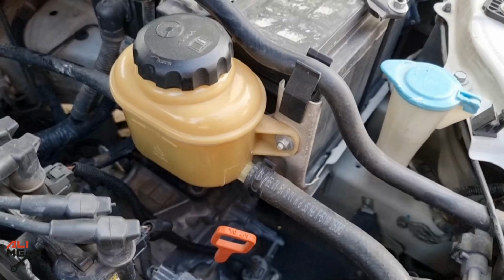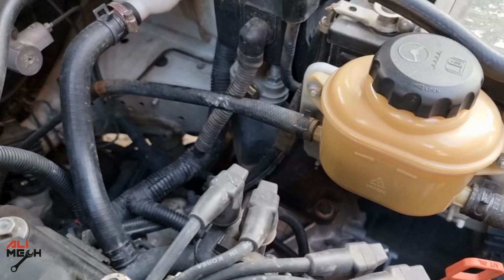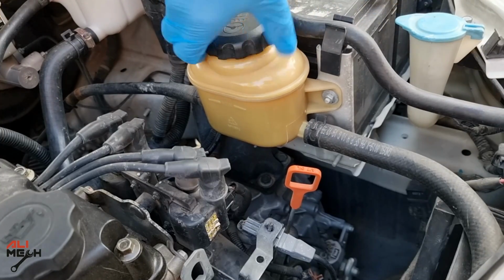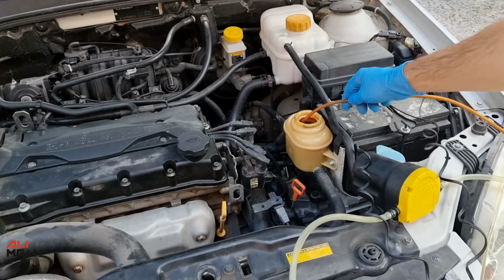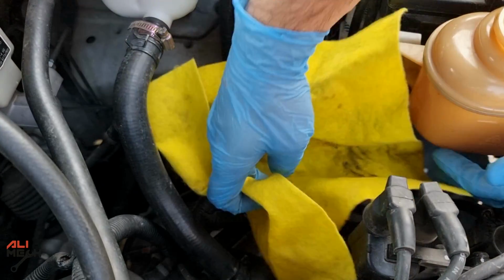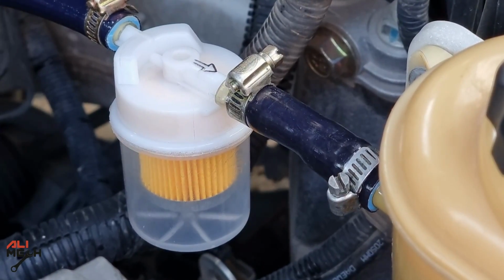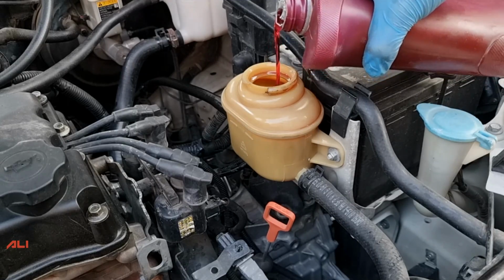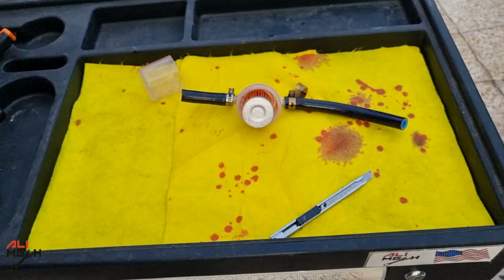This will save your Power steering?/How to filter power steering fluid/How to flush power steering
Nylon Baster: Nylon Baster
Fluid Extractor: Fluid Extractor

Do you think This will save your Power steering?, some of you asked me in my previous video How to filter power  steering fluid and install inline filter like i did on radiator line, so in todays video i will show u if it can filter anything, but its better to flush power steering fluid than filtering like this
im just doing as experiment, i have a detailed step by step video of How to flush power steering

Tools i used 👇👇
Fuel filter
12V oil Extractor pump
Tool box

00:00 intro
01:43 filter hoses
02:27 test
03:17 result